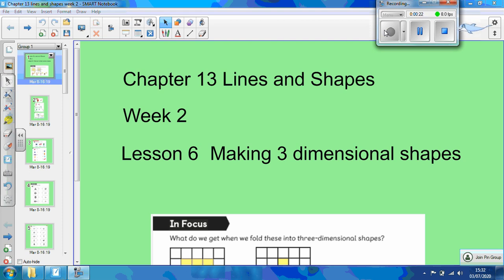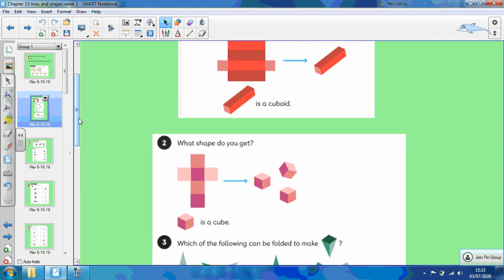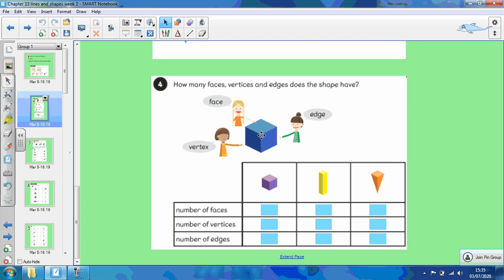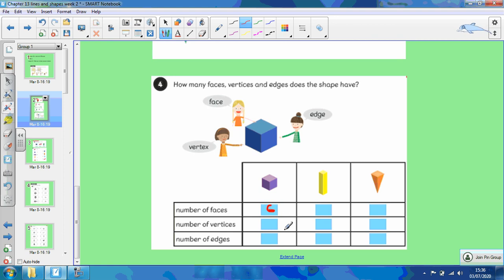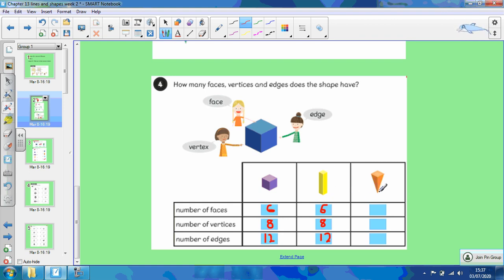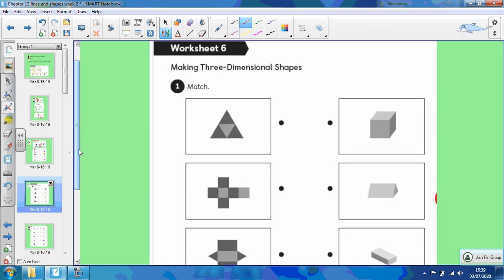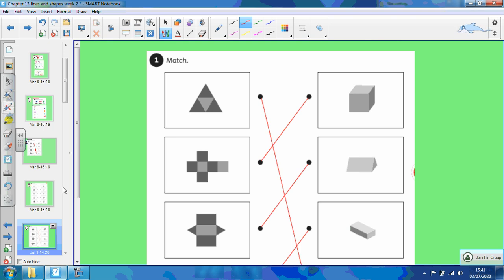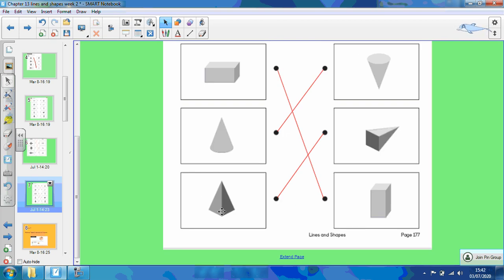Year 3 Maths Monday 6th July 2020